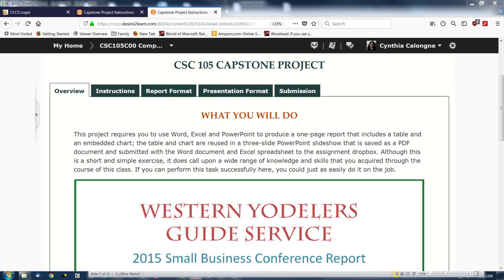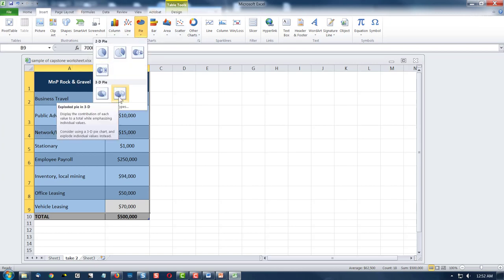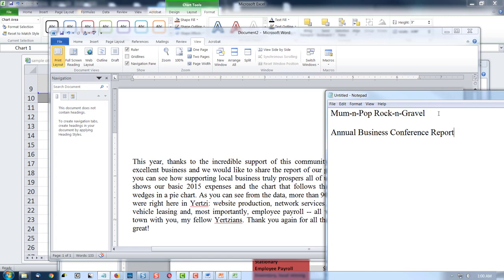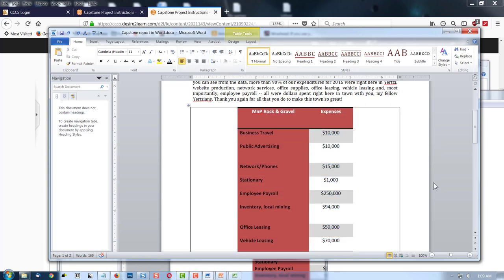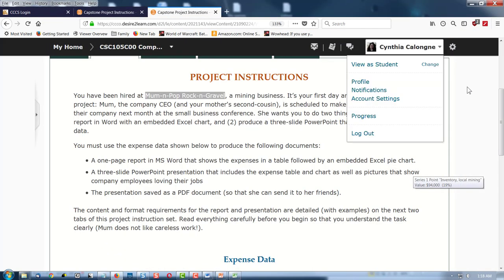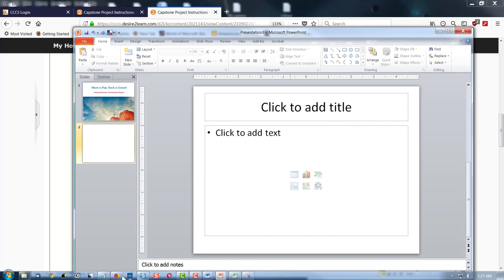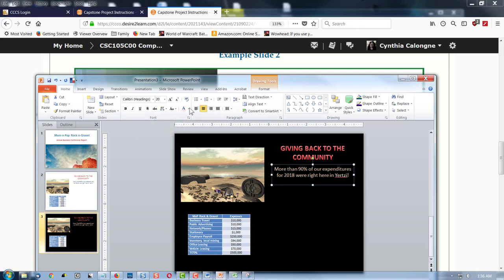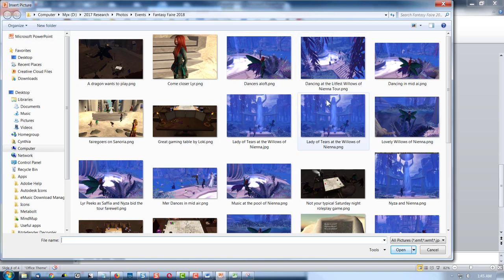Creating Reports using Excel, Word, and PowerPoint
Film by Dr. Cynthia Calongne demonstrating on how to complete a capstone project for a computer literacy class. In the video, we create two reports using Excel, Word and PowerPoint and save them as a PDF. Skip ahead to the topic you need. Topics covered:

Excel:

    1. How to copy/paste the table into Excel
    2. How to shade and reformat it
    3. How to remove the Sort arrows from the header row - Data ribbon and Filter
    4. How to create a pie chart (don't select the totals row)
    5. How to reformat your pie chart colors, background and style
    6. How to change the title in the pie chart
    7. How to copy/paste the pie chart and table into a Word document

Word:

    1. How to set up a Word Art title for your report
    2. How to change font colors and styles
    3. How to change styles to reformat your text
    4. How to use a one cell table to control content on the page - useful for columns
    5. How to remove the borders from a table that organizes your columns
    6. How to check to ensure that it fits on one page
    7. How to resize your pie chart & check the chart's legend (names for the slices of pie)

PowerPoint: Create 3 slides that look like the example

    1. How to use the Snipping tool to copy and save a photo for use
    2. How to rearrange the areas of a slide
    3. How to change a slide's Layout
    4. How to Insert the table into a slide
    5. How to Insert a Picture into the slide
    6. How to copy/paste your pie Chart
    7. How to Duplicate the slide to try more than one design style
    8. How to Crop an image (and undo it!)
    9. How to Arrange the images and text with Bring to Front, Send to Back
    10. How to transform Word Art into text, change the Color and Bold
    11. How to use Shape Fill behind text to give it contrast (to read it clearly)
    12. How to use Shape Fill More Colors to make the color transparent
    13. How to use Shape Effects to soften the edges and blend the color behind your text
    15. How to save your PowerPoint into a PDF Report